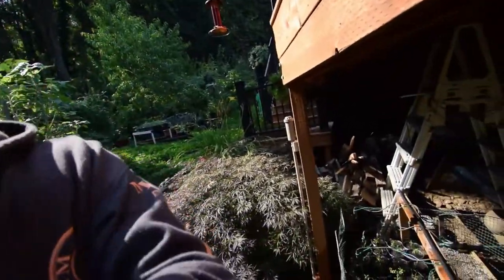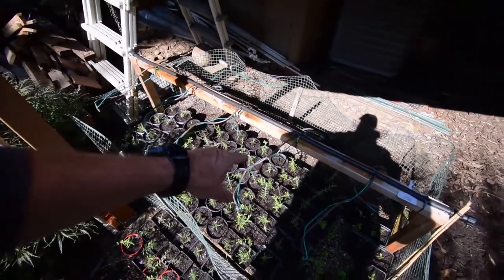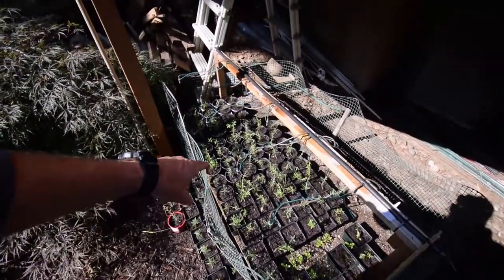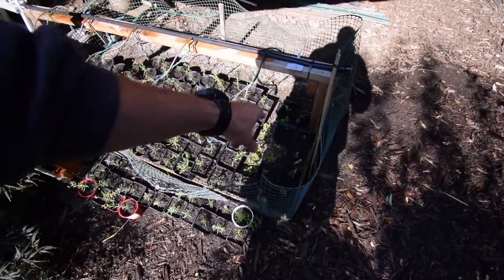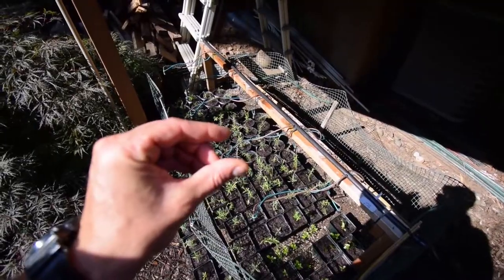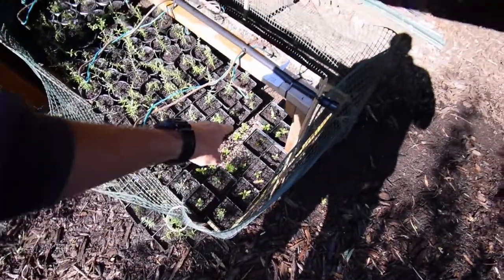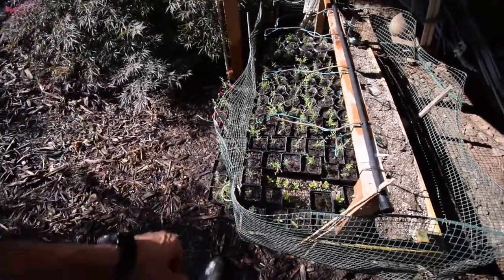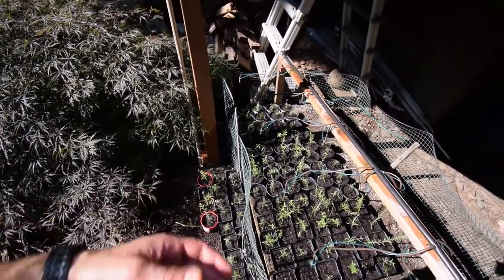Plant propagation bed update 2018 week 32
Hi Everyone, the lavender and some of the azaleas have been transplanted into pots from the propagation bed so they can develop the root structure they'll need heading into fall/winter. Enjoy the video update! :-)